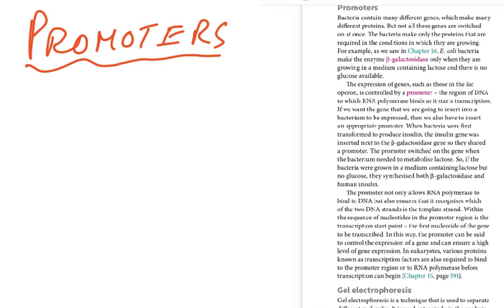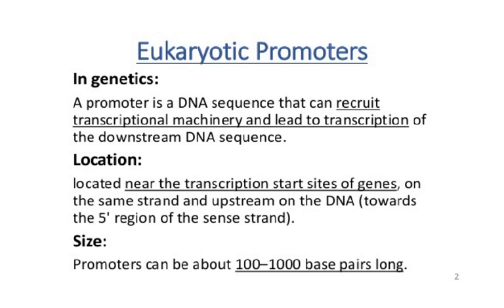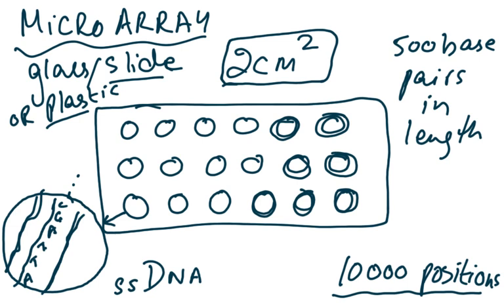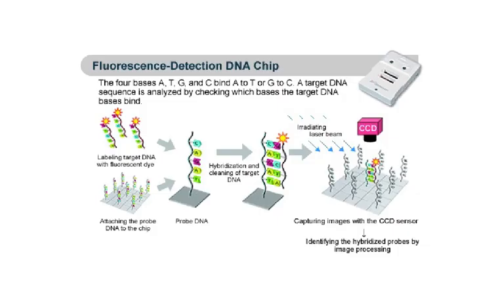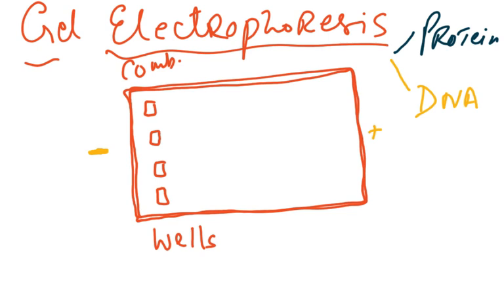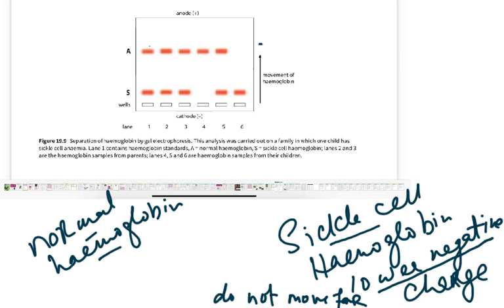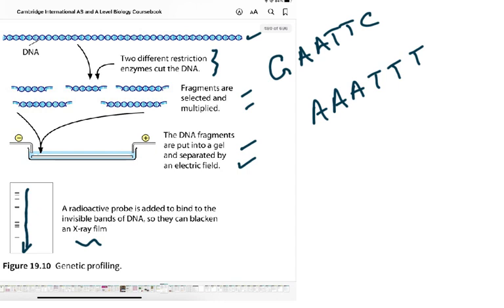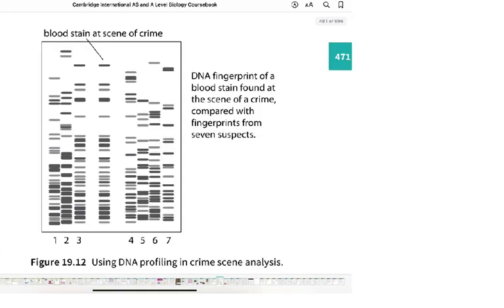A2 BIOLOGY 9700 GENETIC TECHNOLOGY VIDEO 3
PROMOTERS .MICROARRAY ...GEL ELECTROPHORESIS OF PROTEIN AND DNA